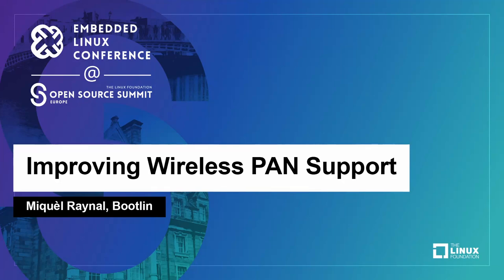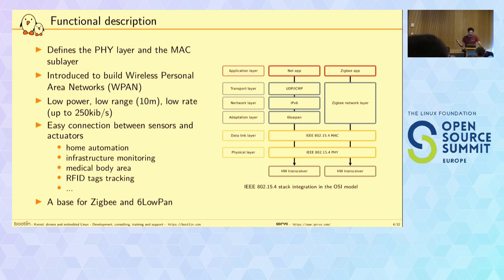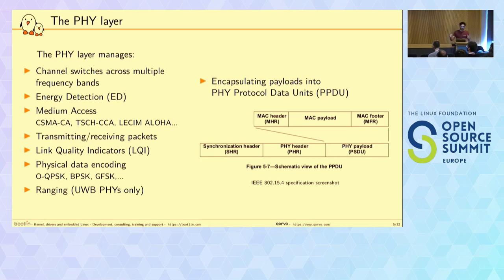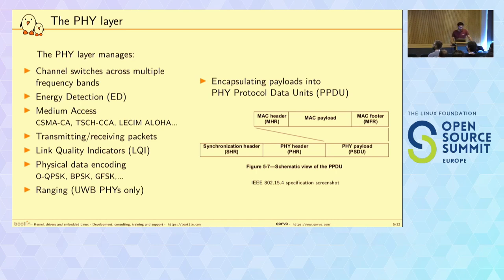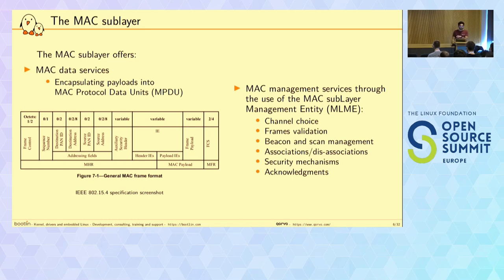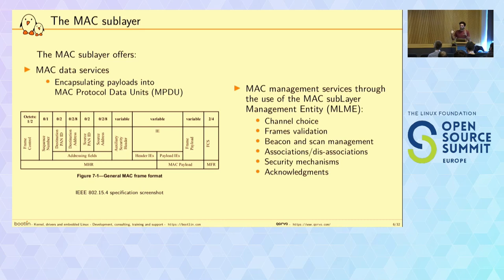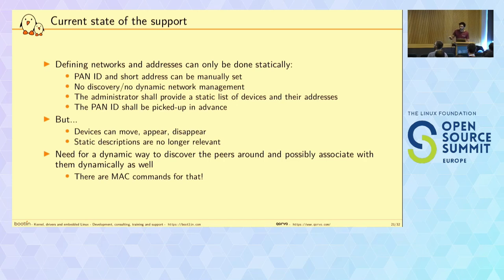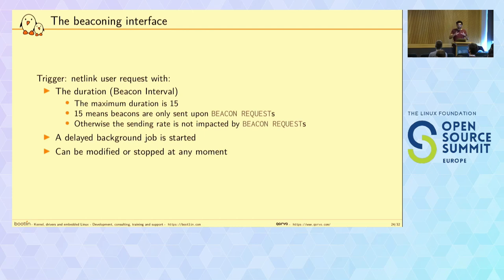Improving Wireless PAN Support - Miquèl Raynal, Bootlin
Anybody eager to learn about IoT devices has at least once tried to play with Zigbee or 6lowpan sensors. These two protocols are built on top of a well common MAC/PHY specification: IEEE 802.15.4, also known as Wireless Personal Area Networks: WPAN, designed to be low-rate/low-range wireless networks. There is already substantial support for this protocol in the Linux kernel but when my journey started, several of the MAC-related operations well described in the specification were not implemented, making the subsystem mainly useful for very simple use cases: peer-to-peer transmissions. This is unfortunate as a significant part of the idea behind WPAN is to make these networks quite adaptive and resilient, which requires a minimal subset of the peer management procedure to be supported. Besides a number of preparation changes, the main idea behind the continuous flow of patches was to bring support for the scanning procedure which allows a PAN controller to detect all the compatible devices around it in different ways. Discovering these devices is the first step in order to associate them together and build up starred networks. This talk will be an opportunity to explain the new APIs allowing such discoveries and provide a state of the art of the support in the mainline kernel.